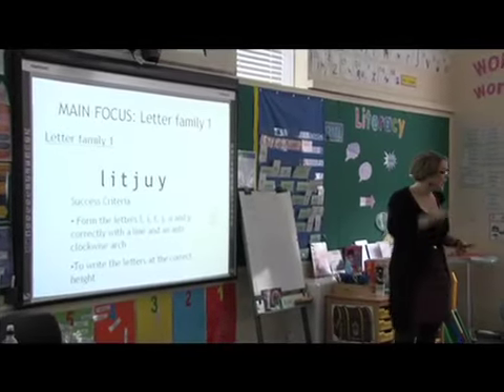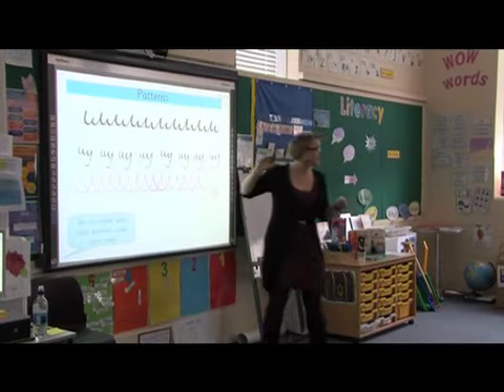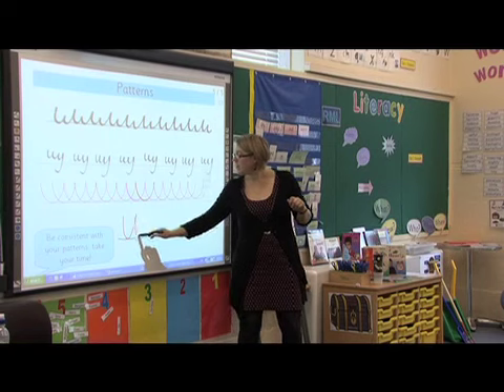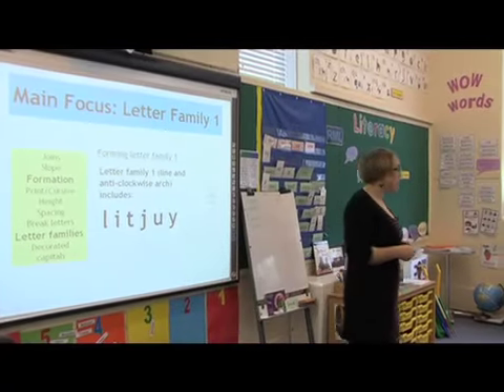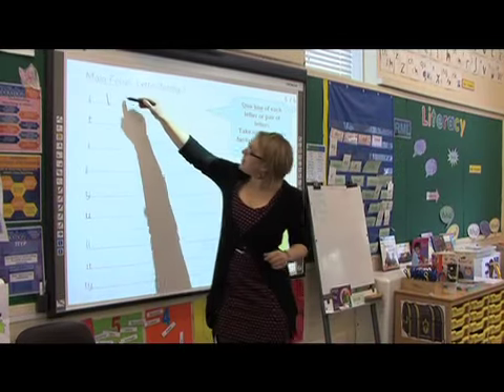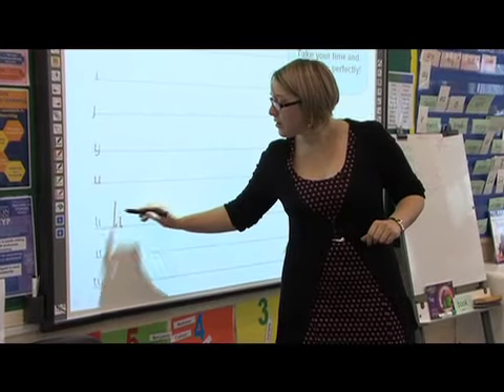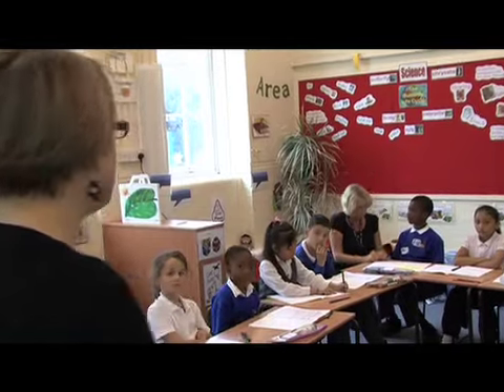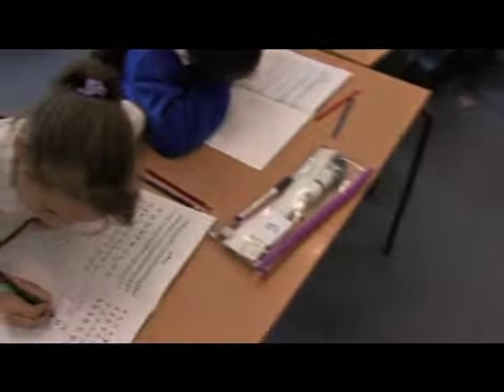Ellie Letter Family One Handwriting